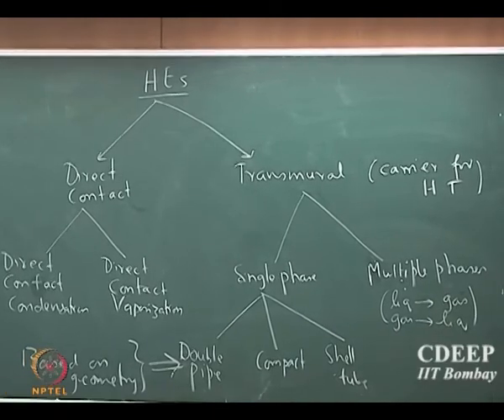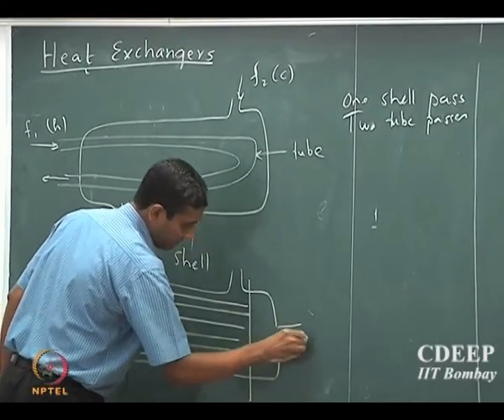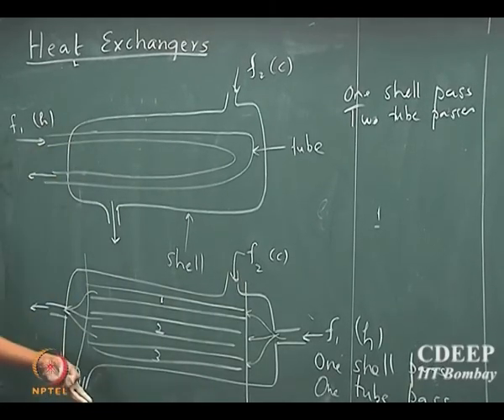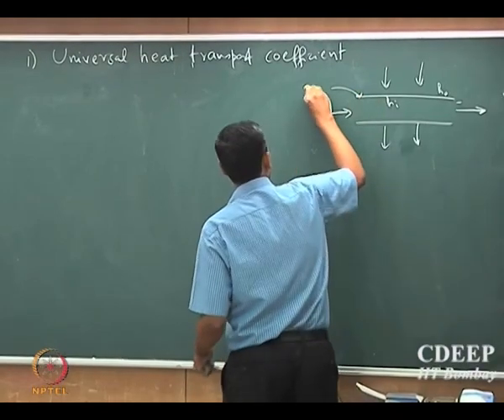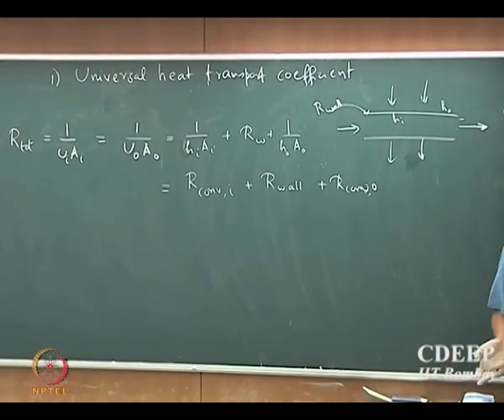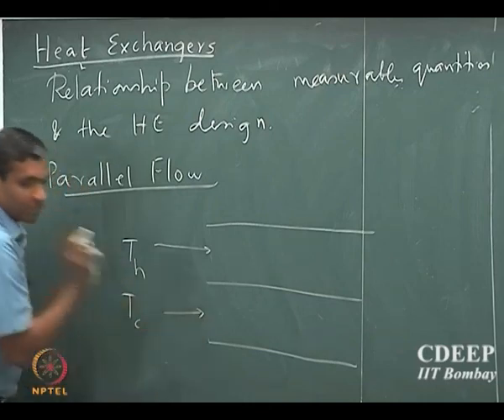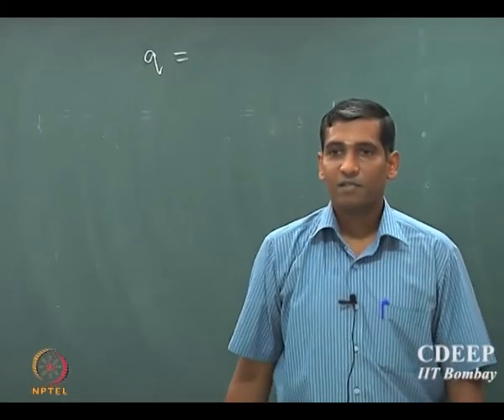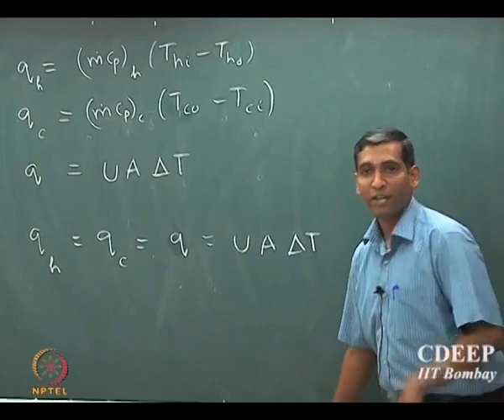S11 2301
Description